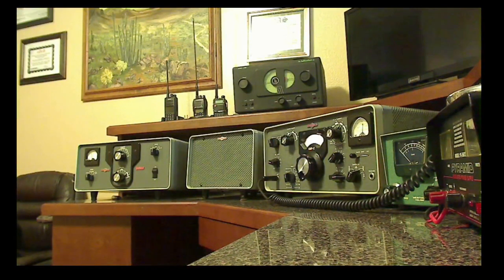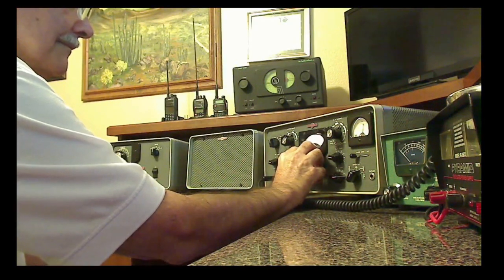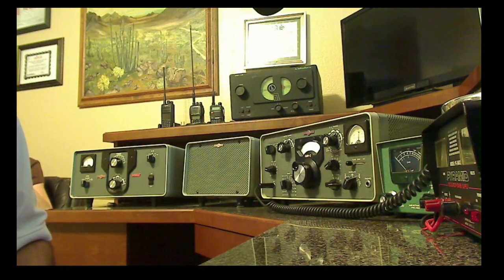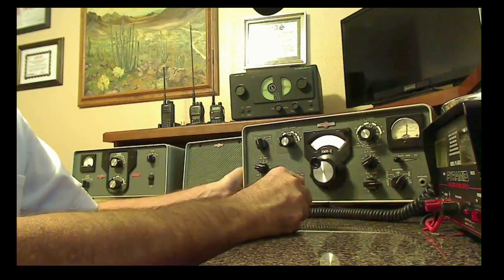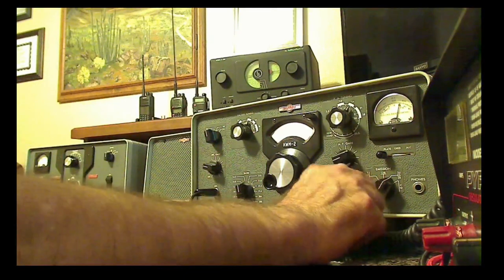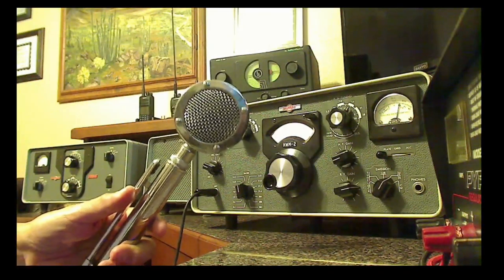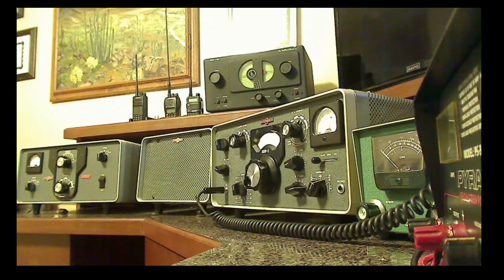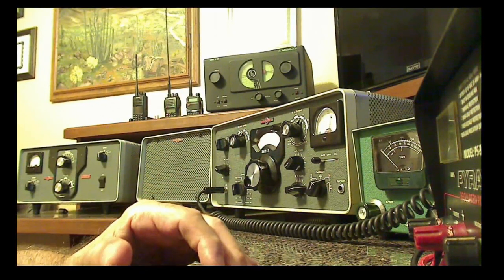KWM2 radio station - 1963 tech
This is a video showing the W1XWX, Collins KWM2 station. TelescopeMan describes the station and discusses the tune-up process. The radio was manufactured in 1963.